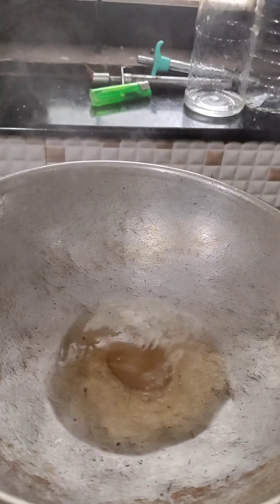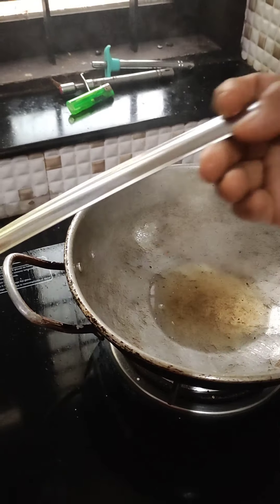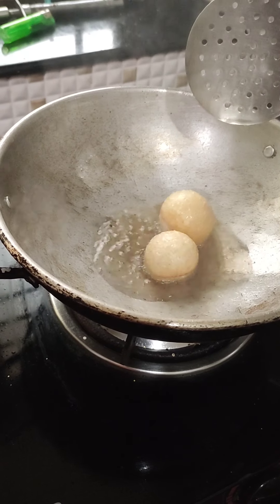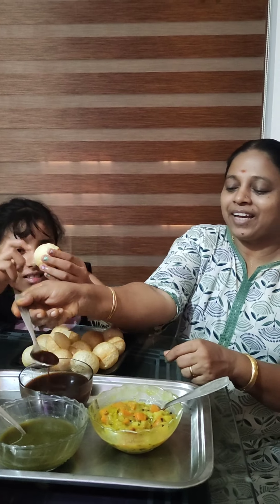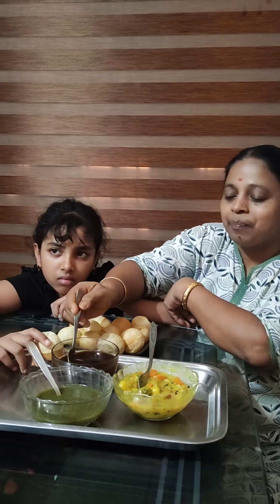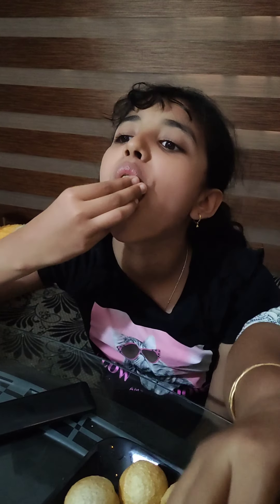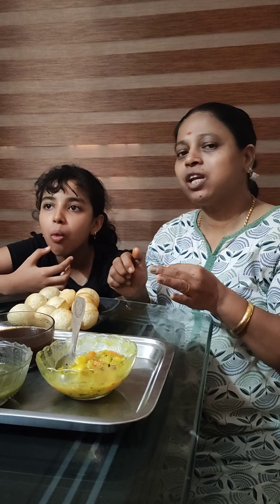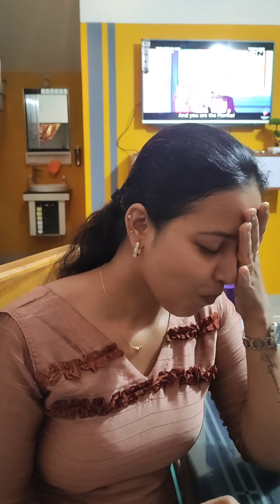പാനി പൂരി തയ്യാർ